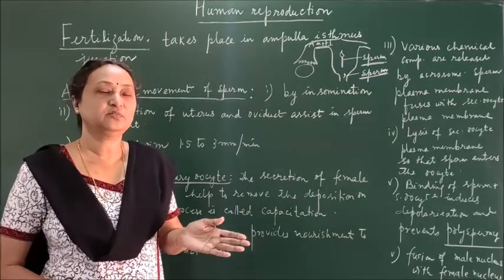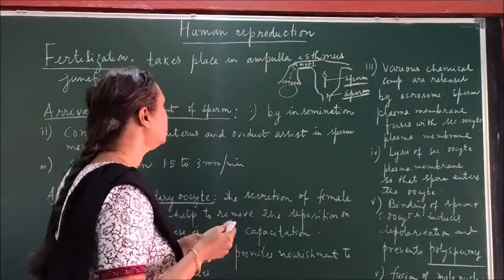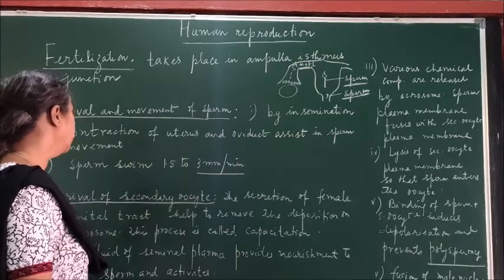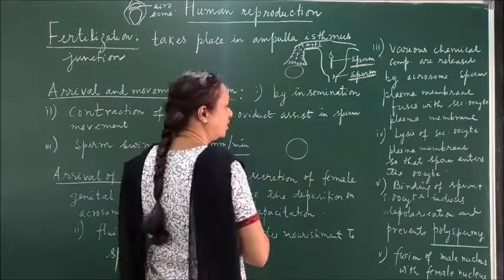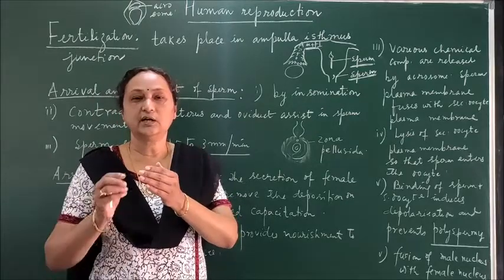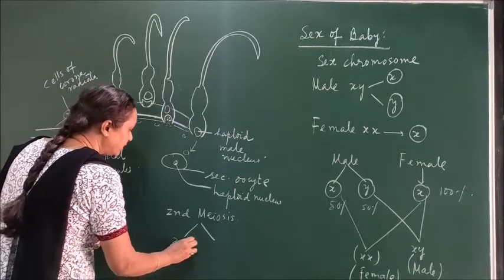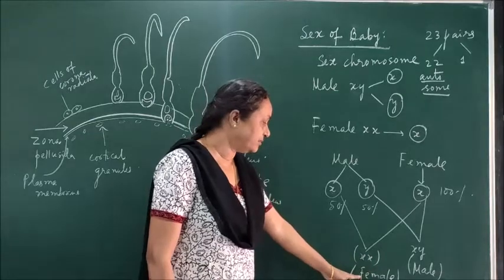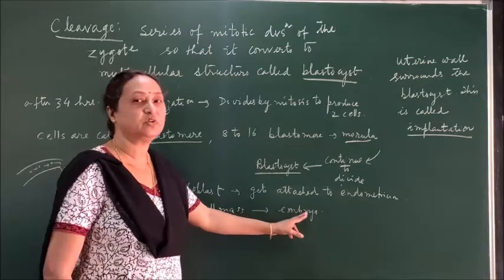Class XII Biology Human Reproduction Part VI